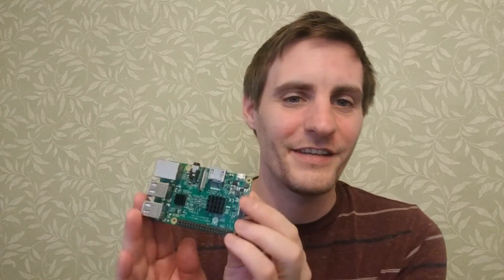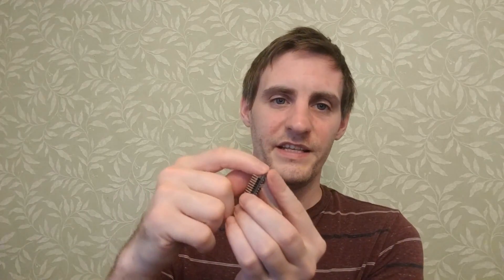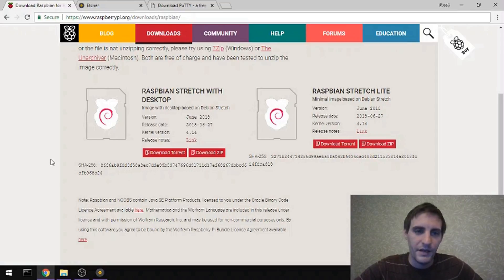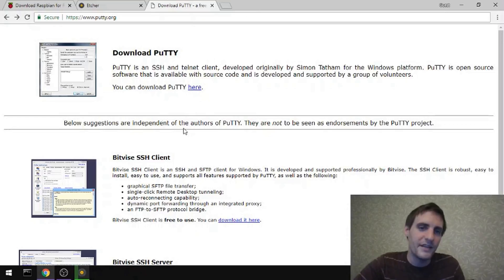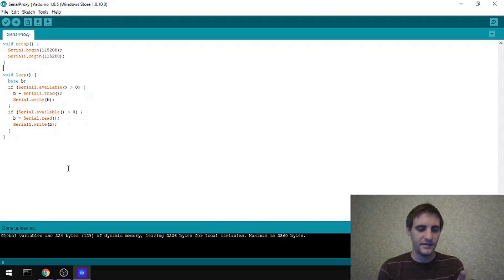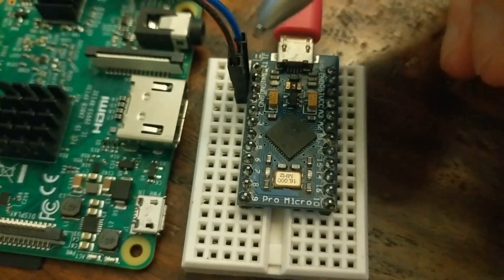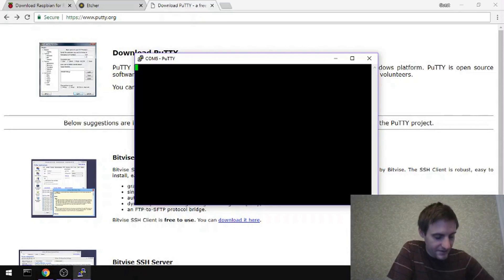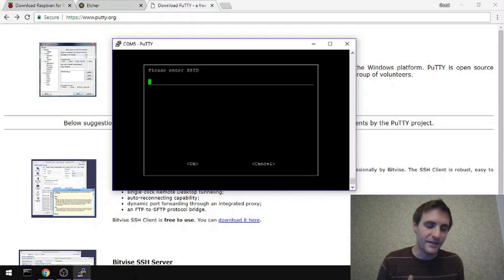Raspberry Pi: How to Connect Using Serial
Connect to a headless Raspberry Pi over USB without a network or extra keyboard/monitor using only an Arduino Micro.